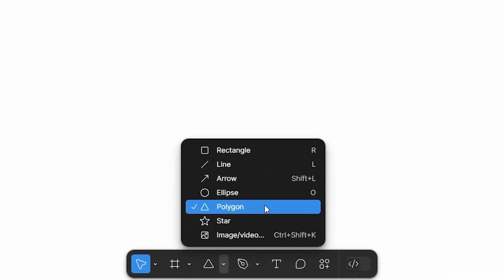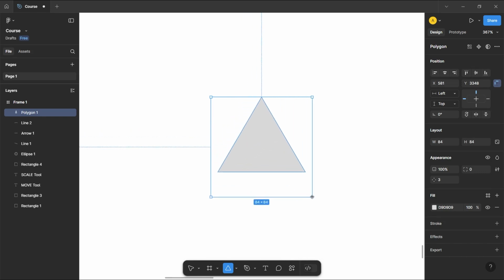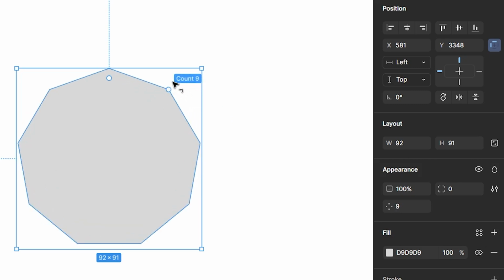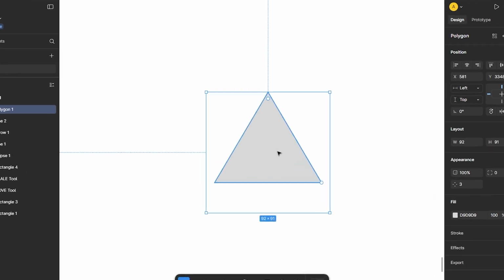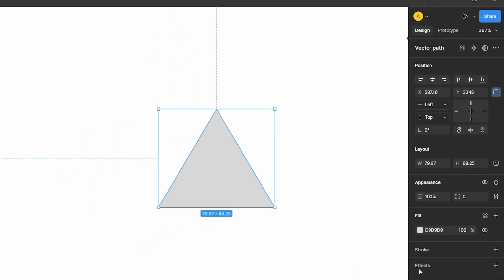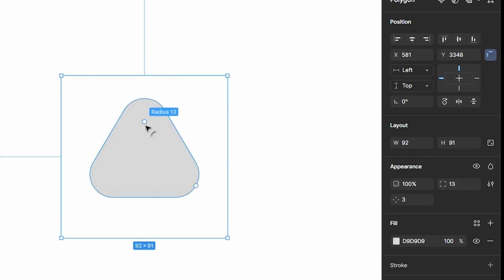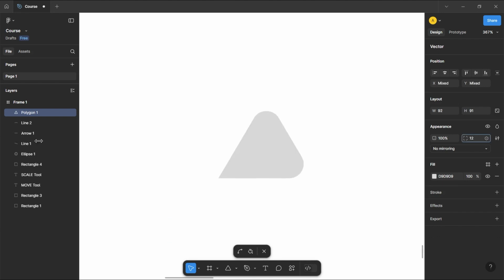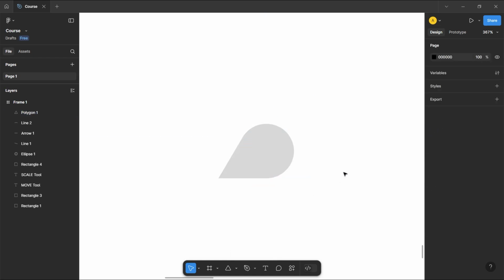Figma Shape Tools: How to Use the POLYGON Tool